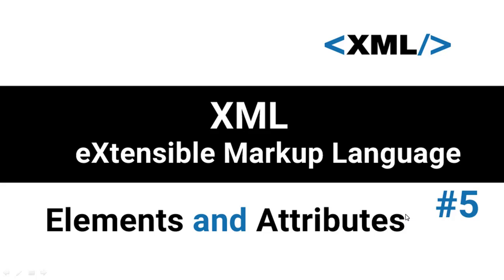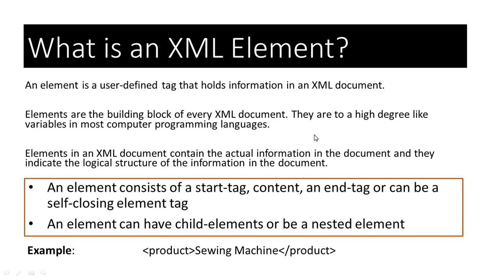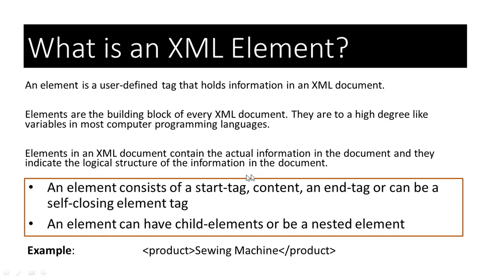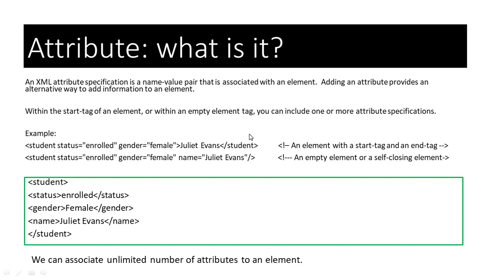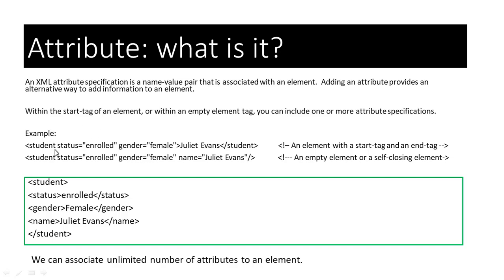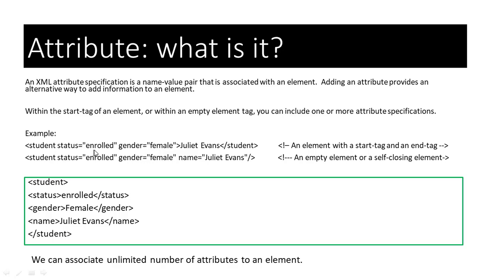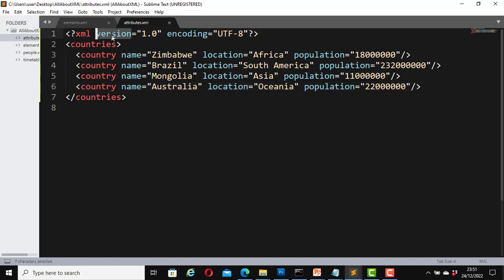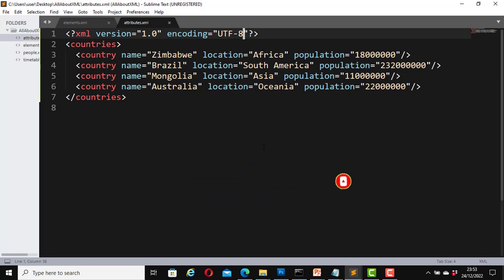Elements and attributes in xml | What is XML element? | What is XML attribute? | ZebraCode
This video explains what xml element is and what xml attribute is. It uses two files to explain the concept of elements and attributes in XML. It shows why we use attributes and the rules for creating attributes in XML.

Timestamp
00:00:00  - Introduction
00:00:35  - What is XML element?
00:02:11  - What is XML attribute?
00:04:58  - Rules for creating XML attributes
00:06:10  - Why do we use attributes in XML?